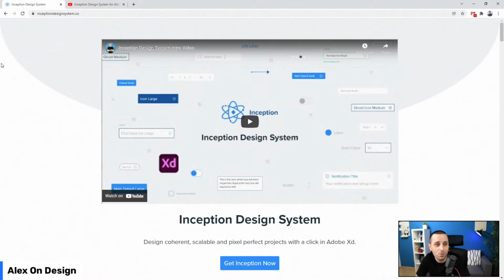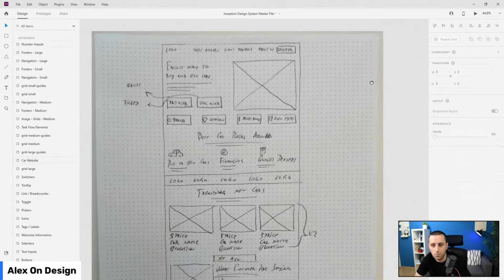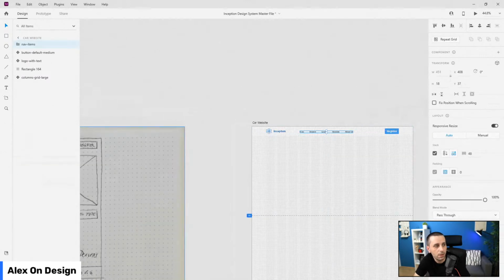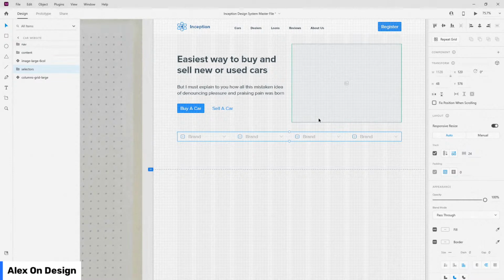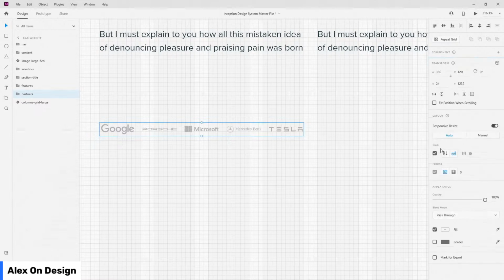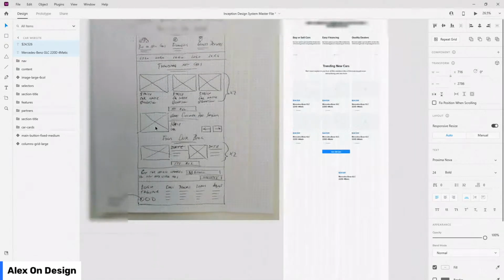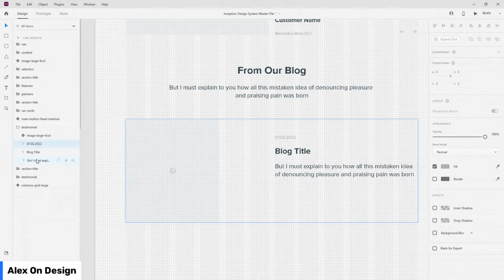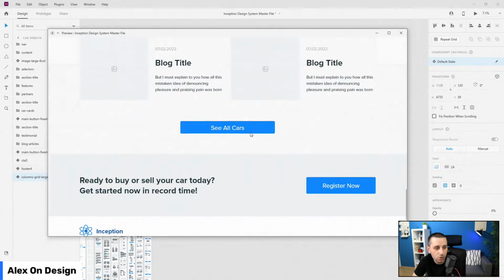Website Wireframe in Adobe Xd using Inception Design System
In this live stream we are going to use Inception Design System in Adobe Xd and design a website wireframe from scratch.

After we finish this wireframe, next week we will add images, icons, background shapes and more and the week after that, we will add final touches to our design and animate some sections and transitions.

In this day and age where screens dominate our world, using a design system is a must, and there is no better design system for Adobe Xd then Inception.

Make sure to tune in to ask questions and I'll see you in stream!
Alex